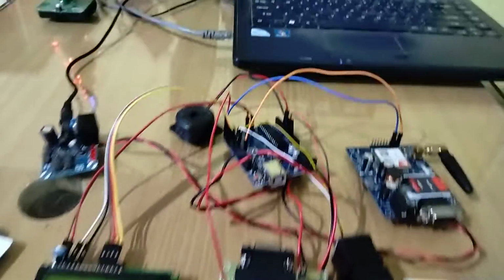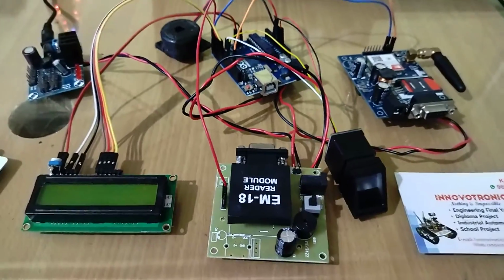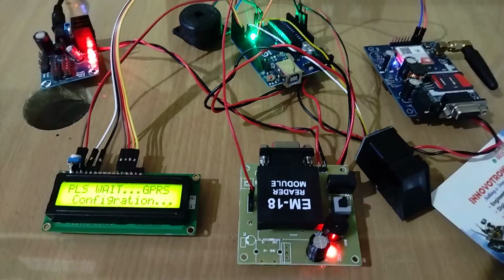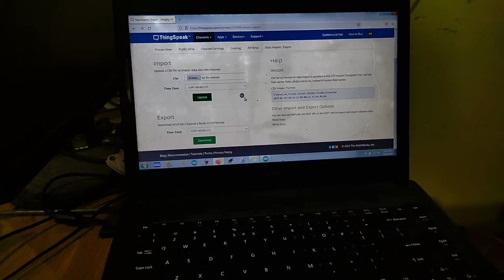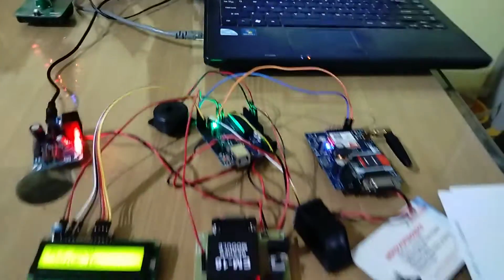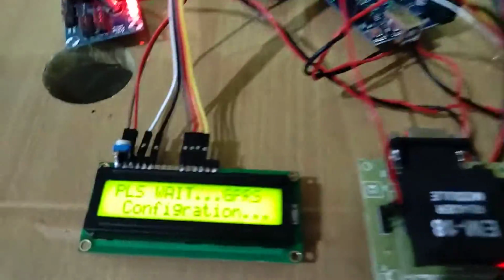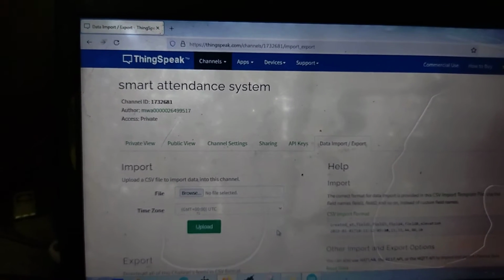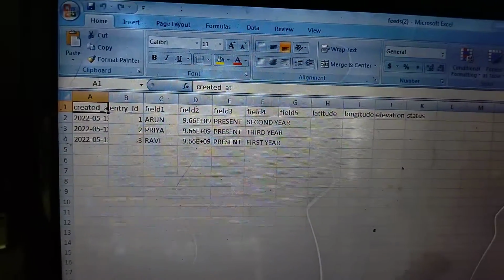IEEE FINAL YEAR PROJECT CENTER VILLUPURAM